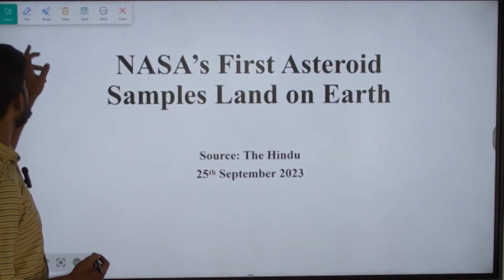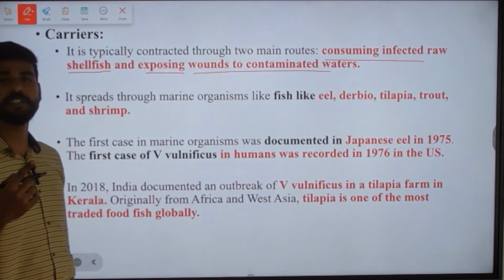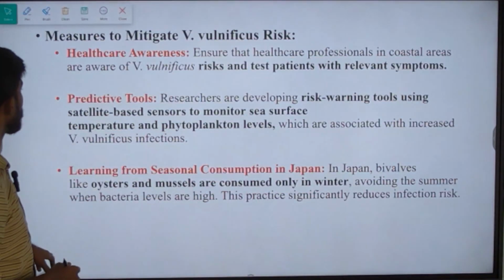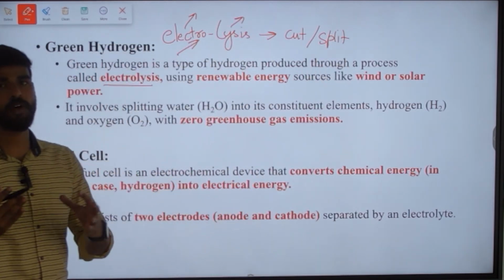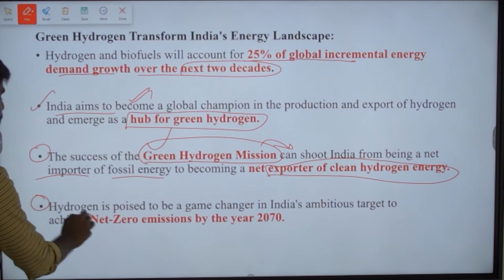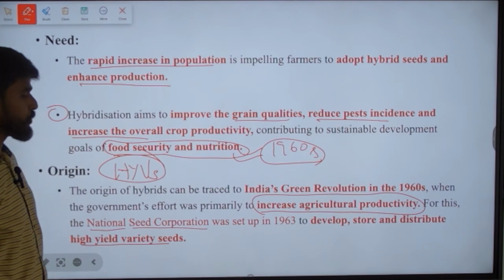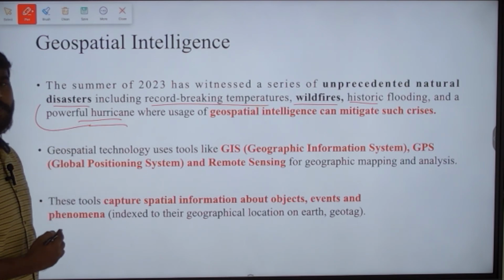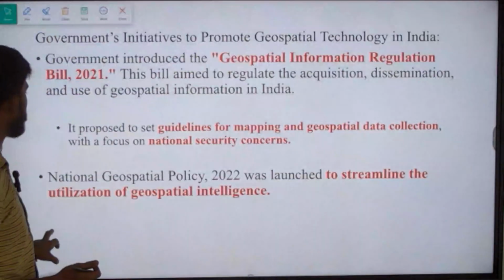Science and Technology in news: Weekly Compilation UPSC CSE 2024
Indian Constitution and Indian Polity